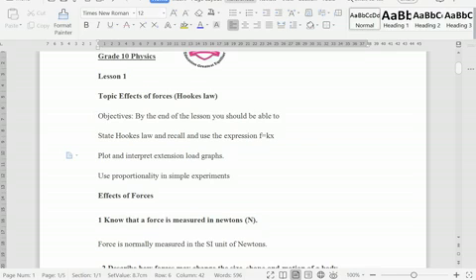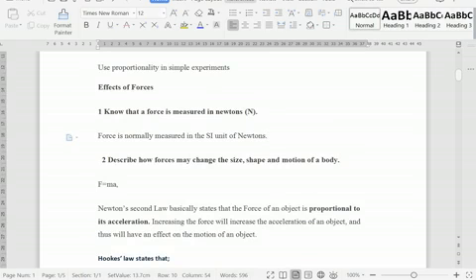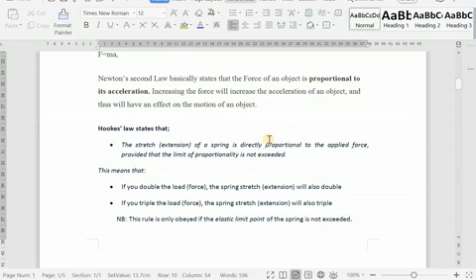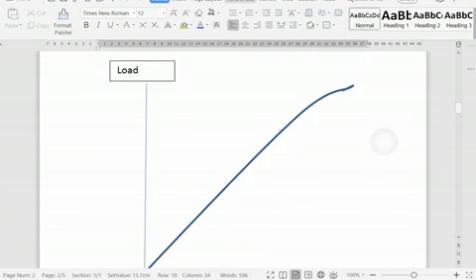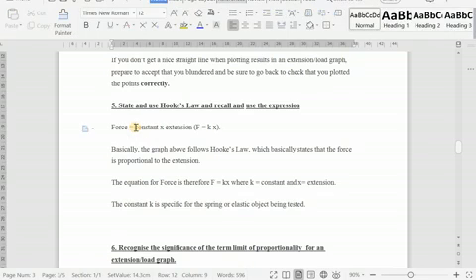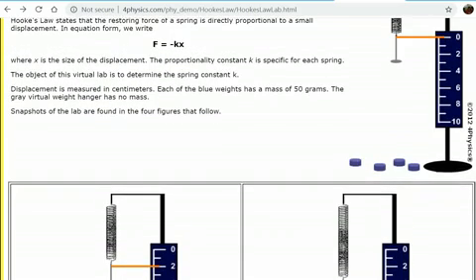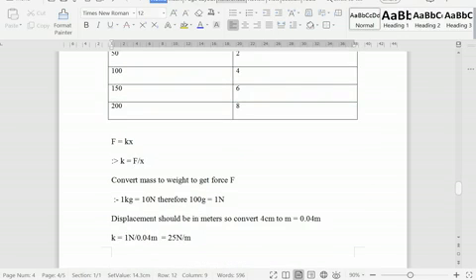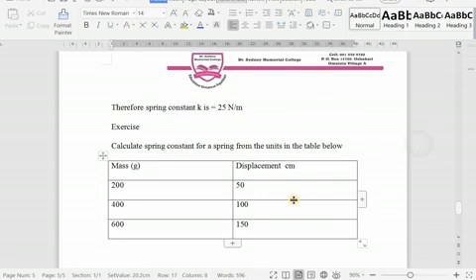Grade 10 Physics hookes law